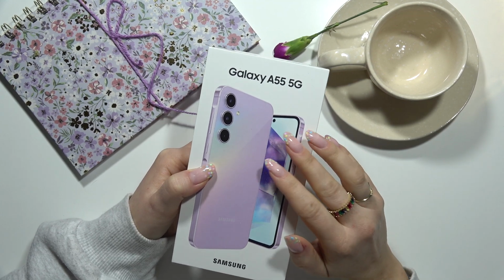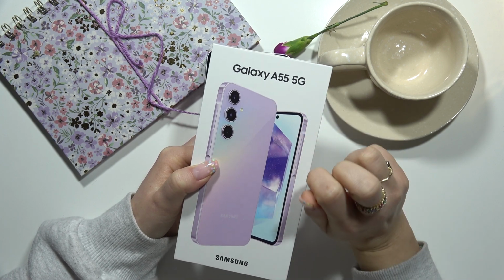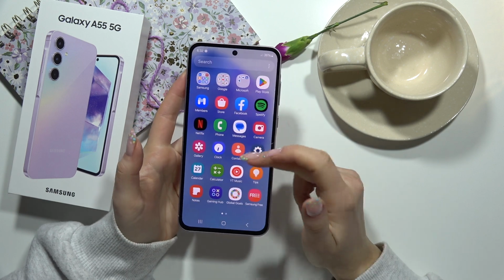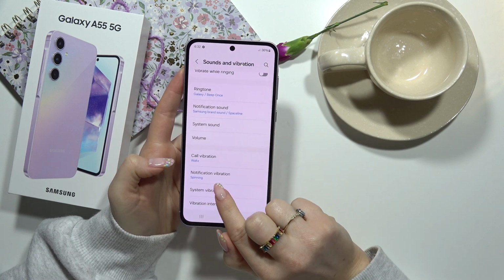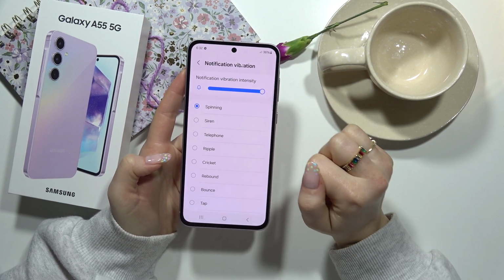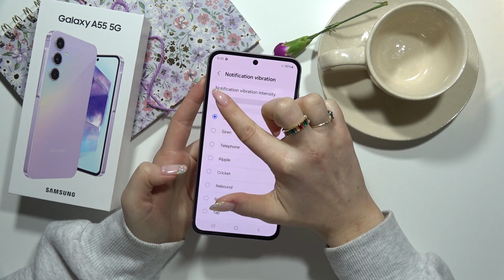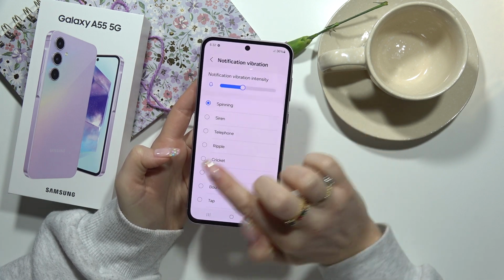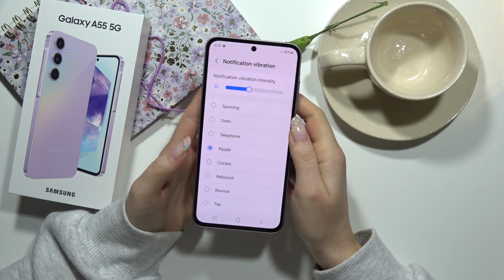How to Change Notifications Vibrations Pattern on SAMSUNG Galaxy A55 5G?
Tired of the same old vibration for your alerts? This video is your guide to customizing notification vibration patterns on your Samsung Galaxy A55 5G! Learn how to set unique vibration styles for different apps and notifications, so you always know what kind of alert you're getting.  No more confusing buzzes!

change notification vibration A55 5G
customize app alert vibration Samsung A55
how to set vibration pattern for notifications A55